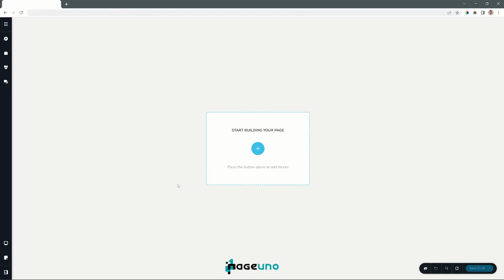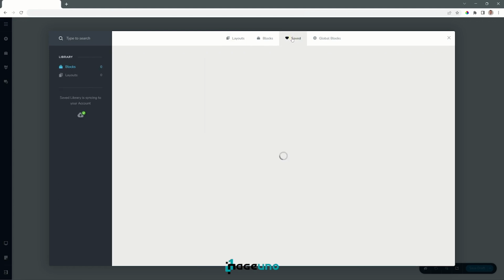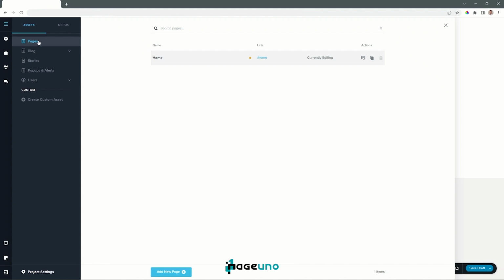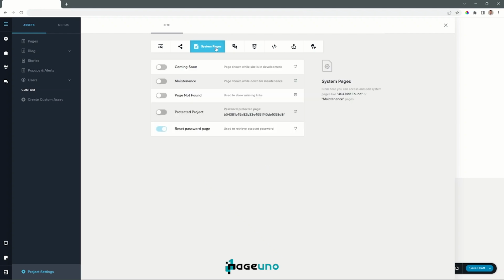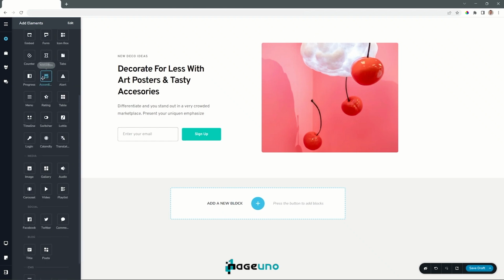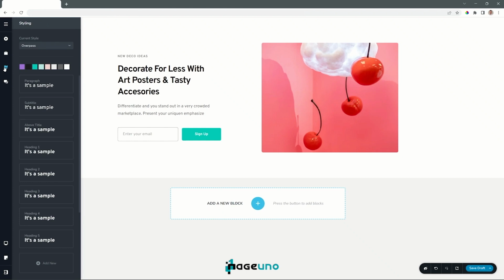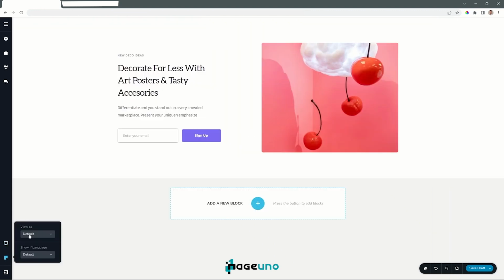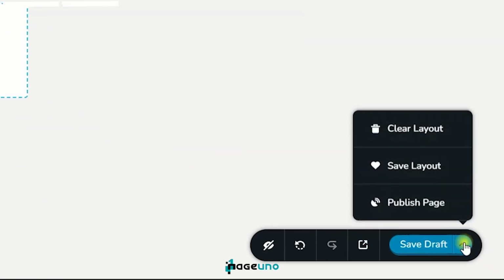1 Builder Overview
This tutorial covers Builder Overview so you can build your website faster with Pageuno.

🚀 Try Pageuno Free